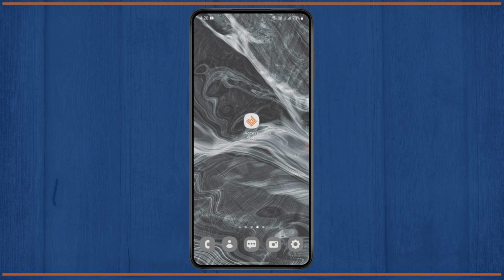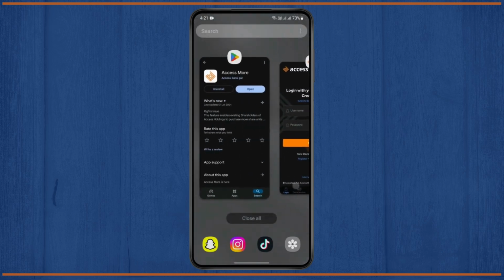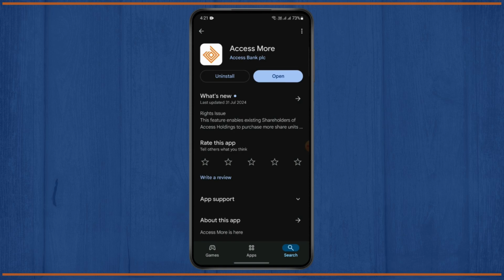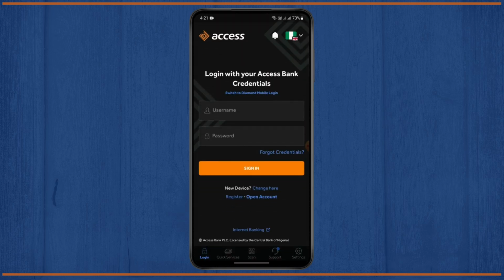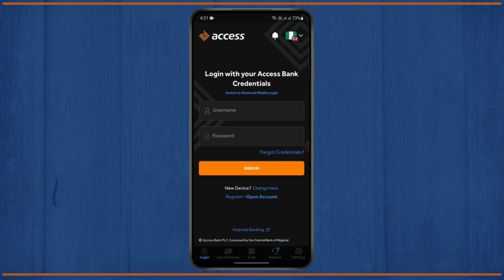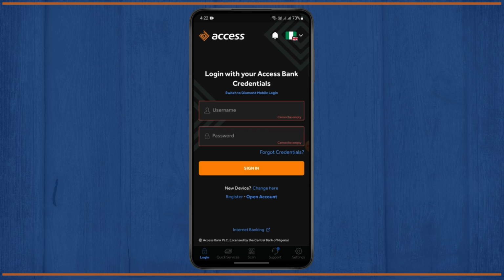How to Log In to Access App on Android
Learn how to log in to the Access app on Android with this comprehensive guide. Whether you're facing login issues or just need a step-by-step tutorial, this video has you covered!

In this video, you'll discover how to log in to the Access app on Android and troubleshoot common login problems. We'll walk you through the sign-in steps, making it easy to access your app without any hassle.

0:20 Step 1: Downloading and Installing the Access App
0:45 Step 2: Logging In to Your Account
1:15 Step 3: Troubleshooting Login Issues